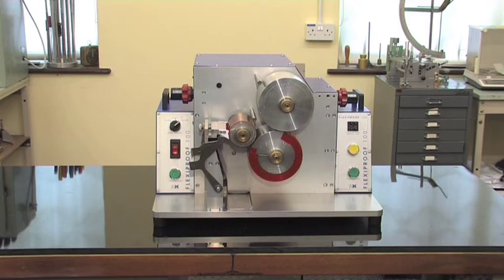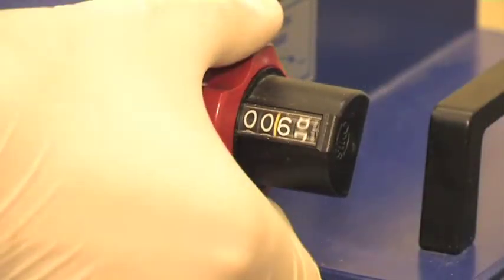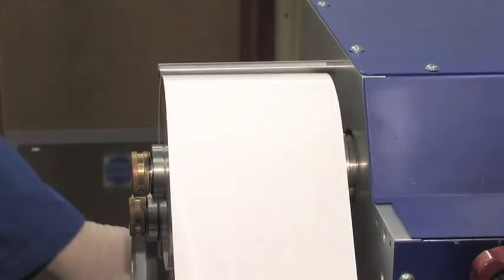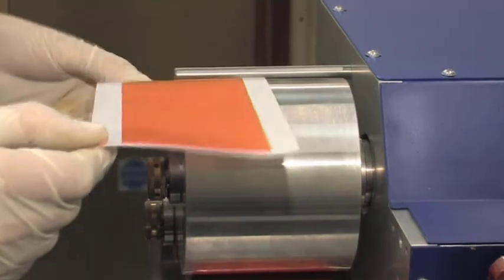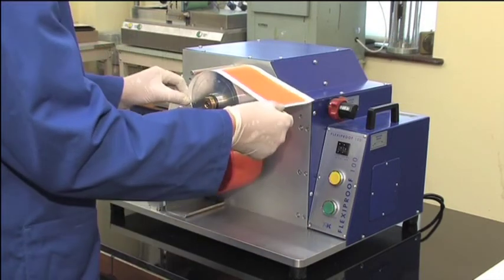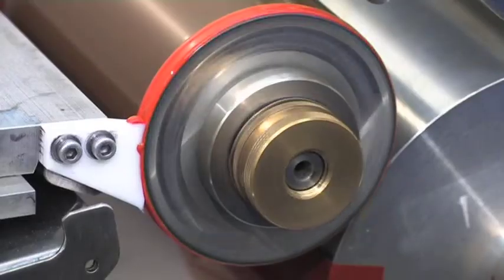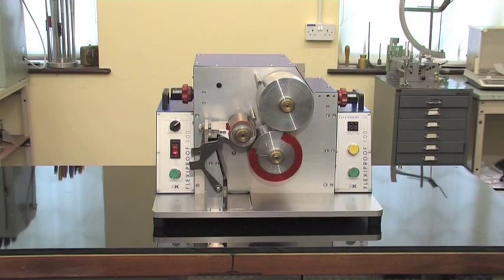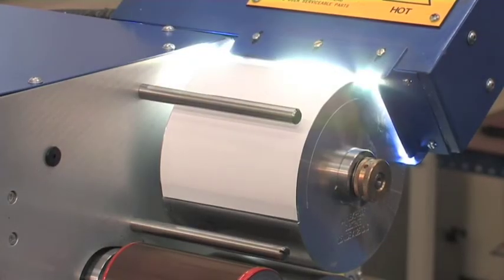RK's Flexiproof 100/UV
The FlexiProof 100 offers a high speed, operator-friendly machine for the production of proofs using water, solvent or UV flexographic inks. It is an essential tool for all those involved in the manufacture and use of flexo inks. Ideal for quality control testing to ensure consistency of performance of inks and substrates over time, presentation samples, printability of substrates, R&D including product and commericial viability, and computer colour matching data.